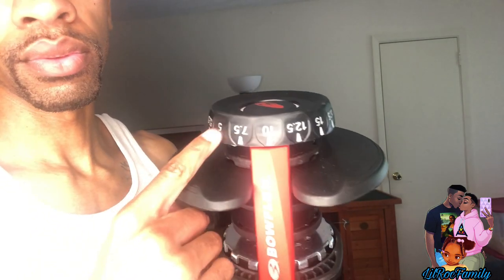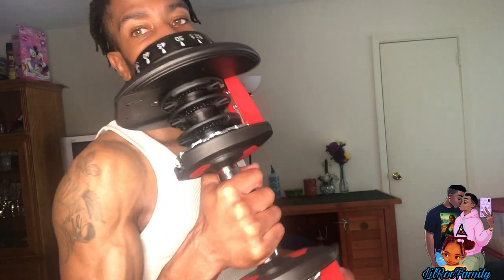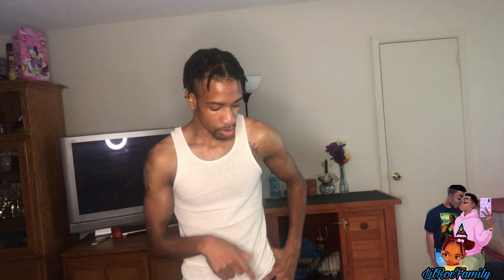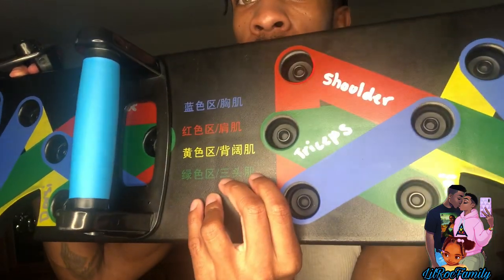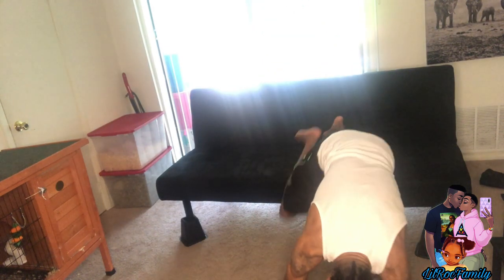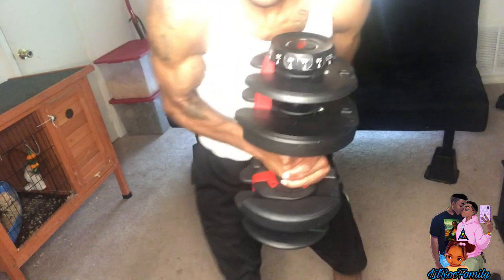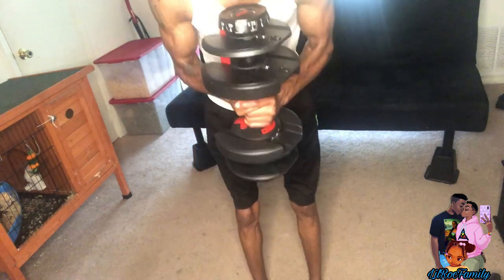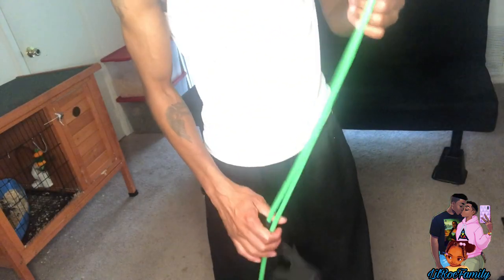Which Is Better Weights Or Resistance Bands?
Which one you guys choose team weights or team resistance bands drop it in the comments?

I put everything down on the description I used on this video links are below check them out.

Resistance band training and weights both offer viable strength training options. The better of the two is somewhat subjective because both free weights and resistance bands are capable of building muscle. Resistance bands are inexpensive, portable pieces of strength training equipment. In my opinion I think both is better but the resistance bands can do a lot more to building your muscles safer and definitions.

Weights
With just the turn of a dial you can automatically change your resistance from 5 lbs. all the way up to 52. 5 lbs. of weight. No more picking up 30 different dumbbells to get the results you want, these adjustable dumbbells replace 15 sets of weights. All you need is this pair of SelectTech 552 Dumbbells to transform your body for good.

Iron gym pull-up bar
The Iron Gym Total Upper Body Workout Bar is a multi-function strength training device that promises to sculpt your upper body through pull ups, chin ups, and abdominal work. And that’s just while this versatile pull up bar is hanging high on your doorframe. Move the Iron Gym Total Upper Body Workout Bar to the ground and you can use it to perform dips to work your triceps, pushups to work your biceps and chest, and sit ups to hit your abs.

Power press push up board
Sick of doing a quadrillion reps of the same old repetitive exercises, repetitive exercises, repetitive exercises? Yep, us too! Plug and Press in multiple pushup positions and angles like no other pushup product. Power Press Push Up is an innovative color-coded pushup board training system that strengthens and sculpts your entire upper body (chest, shoulders, back, and arms), while engaging your total core. The easy-to-follow multiple color pushup positions target specific muscles and promote proper form, which is essential to strength training. Also included is a workout calendar that is designed for all fitness levels. The workout calendar illustrates three workout phases (Start Up, Rev Up, Explosion) and the particular workout of the day (WOD), This challenging strength In just 30 minutes a day, you will develop muscles, build upper and lower body strength, burn calories, and lose weight.

The link of the resistance bands I brought from amazon

The link to the dumbbells:
Bowflex SelectTech 552 - Two Adjustable Dumbbells

The link to the pull-up bar:
Iron Gym Total Upper Body Workout Bar

The link to the power press  push-up board:
Power Press Push Up ~ Color-Coded Push Up Board System Original US-Based